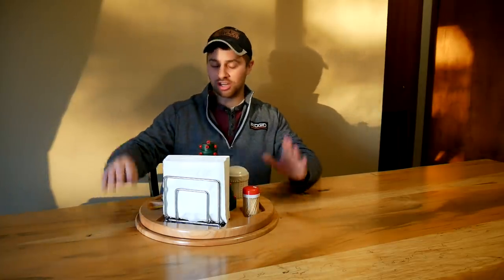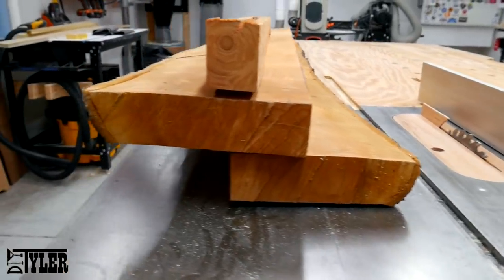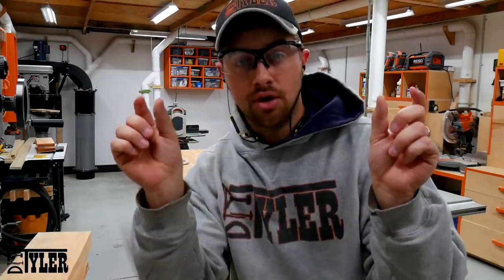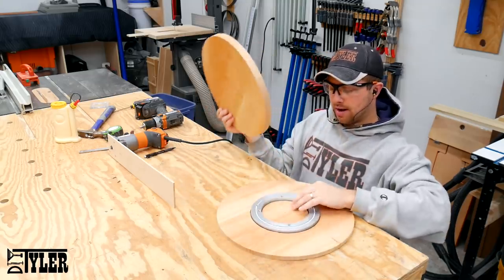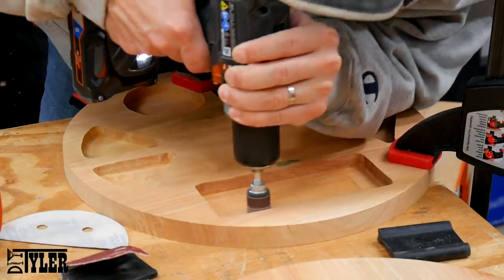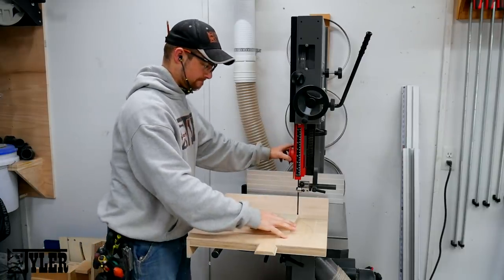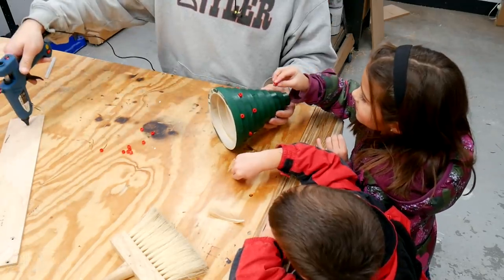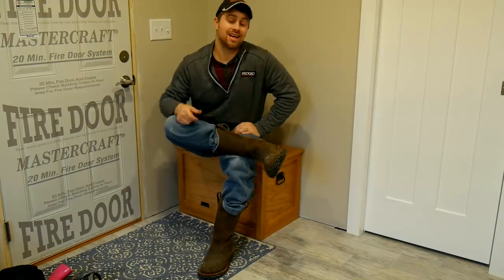Centerpiece Tabletop Lazy Susan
Today we are making a Tabletop Lazy Susan AND we are hosting a giveaway so you can win this project AND a pair of your very own Carolina boots!

Big thanks to Carolina show for supporting this channel, they keep these videos coming and free for you guys, show some support while saving some cash and use the link below if you need a awesome pair of shoes!

Funny how two of the three videos for Carolina shoe have been food related but oh well, who doesn't like food?! In this video I take a rather gnarly piece of cherry slab and turn it into a beautiful lazy Susan table center piece that will look great on any table. You can store napkins, spices and other condiments in the middle of the table and it can spin around for easy access for everybody!

Used a combination of the bandsaw, jointer, planer, table saw and router to make this woodworking project. Would have been nice to use a bigger router for cutting all the profiles but I don't have a 1/4" collet for my bigger router, slow and steady won the race though! Sealed the piece using general finishes Enduro Var, a good polyurethane finish that will hopefully prevent any warping in the future.

General Finishes Enduro-Var
SuperMax 16|32 Drum Sander